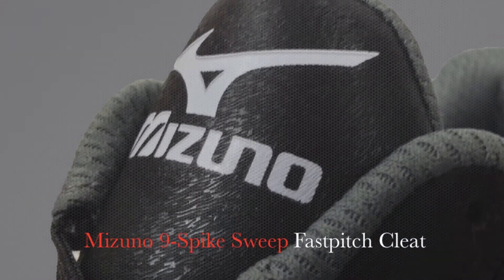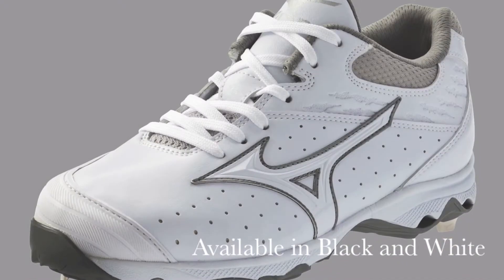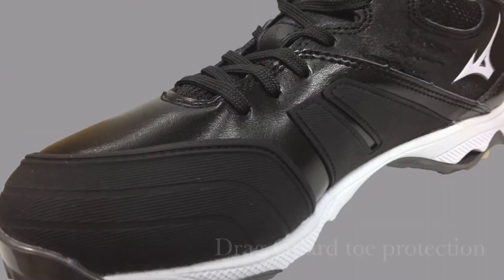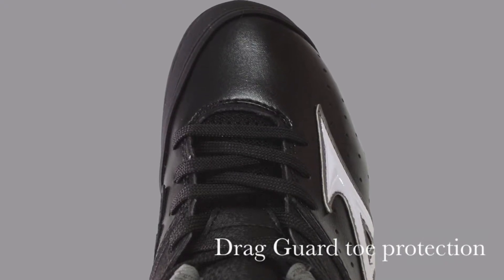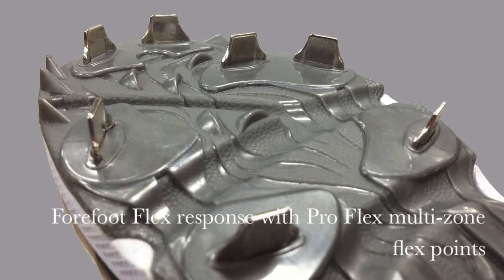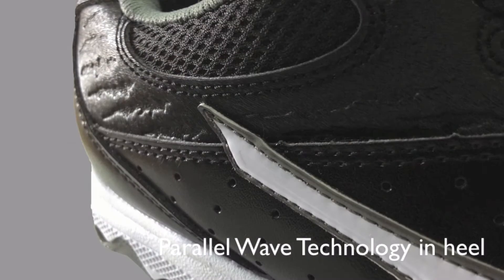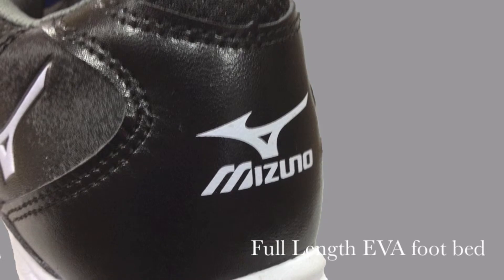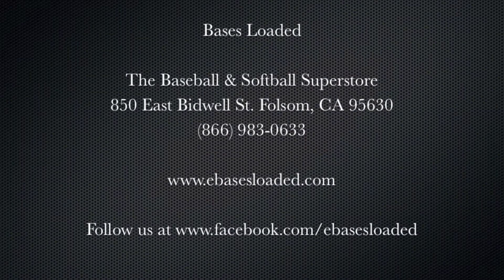Mizuno 9-Spike Sweep Women's Fastpitch Cleat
Mizuno 9-Spike Sweep Women's Fastpitch Cleat 320422

Get ready for Mizuno's new fastpitch cleat, the 9-Spike Sweep. Designed to give you the best support possible with amazing traction, the Mizuno Sweep features Mizuno's new 9-Spike Advanced FP configuration specifically designed for fastpitch softball. The new 9-Spike positioning is strategically designed to offer superior traction and propulsion for all primary running, batting and throwing movements. The Mizuno Sweep is constructed with top quality Dynamic Synthetic Leather for superior feel, breathability and comfort. For the Pitchers out there, the Mizuno Sweep features a Drag Guard toe protector to reduce abrasion, helping the cleat last longer. A full length EVA foot bed provides amazing shock absorption and a very nice cushioned feel. Inside the heel of the Mizuno Sweep Fastpitch Cleat is Mizuno's Parallel Wave Technology to provide cushioning and stability. To help keep the Mizuno Sweep light and flexible, the outer sole features a Forefoot Flex response with Pro Flex multi-zone flex points.

• Top Quality Dynamic Synthetic Leather

• Drag Guard toe protection

• Full Length EVA foot bed

• New 9-Spike Advanced fastpitch configuration

• Forefoot Flex response

• Parallel Wave Technology in heel

• Gender Engineered for Women's specific footwear

The Mizuno 9-Spike Sweep Fastpitch Cleat is ready for anything you can throw at it.